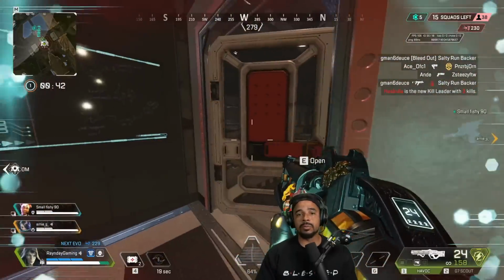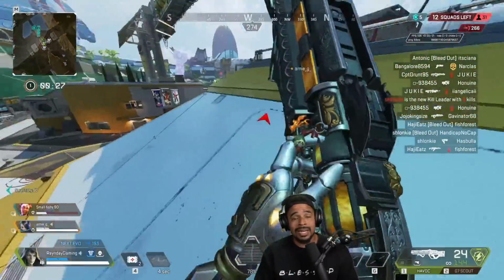They Buffed Ash and I'm Worried...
Apex Legends New Ash Buff Has me Worried...Can you Guess Why? Leave a LIKE on the video! Agree? Disagree? | Twitter | Follow the stream, Raynstorm!

Apex Legends Ash Heirloom and Arc Snare Buff Dropped today! Gameplay showcasing the Ash Buff and Gameplay changes/implications to her Arc Snare and how to use it effectively. Will Ash Finally take a legitimate place amongst the best legends in the game? Or is it still not enough...